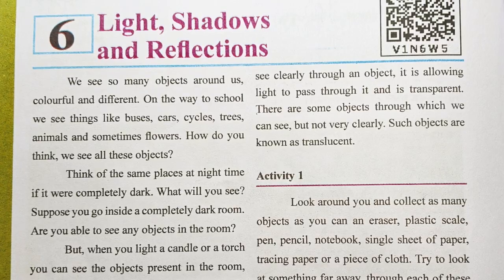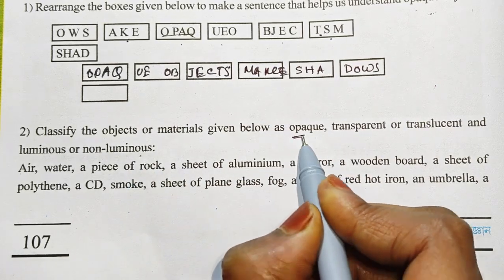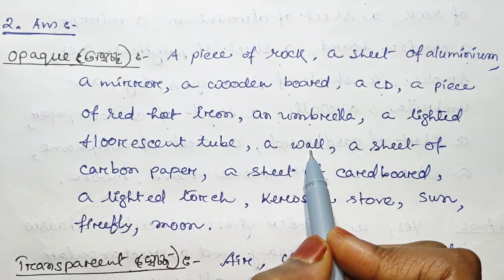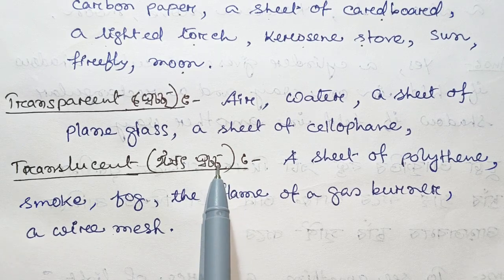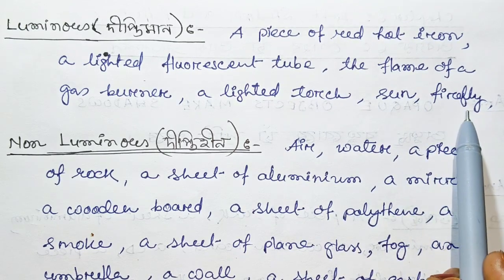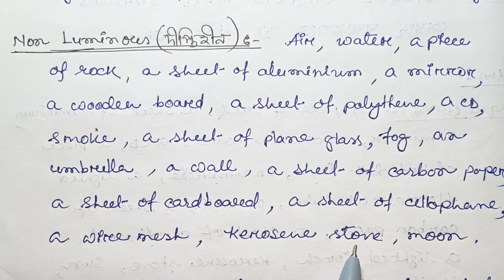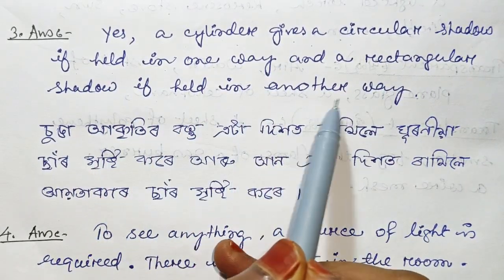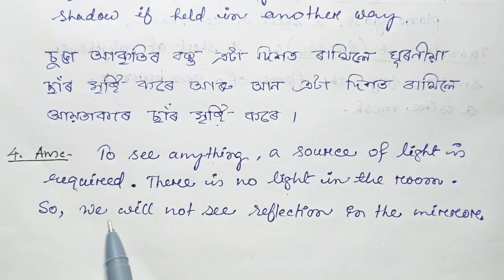Class 6 Science chapter6:Light,Shadows and Reflections//পোহৰ,ছাঁ আৰু প্ৰতিফলন//Eng- Ass Medium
class 6 science chapter 6 all questions answer Assam SCERT
Chapter 6: light, shadows and reflections
Exercise all questions answer
ষষ্ঠ শ্ৰেণীৰ বিজ্ঞান অধ্যায় ৬: পোহৰ, ছাঁ আৰু প্ৰতিফলন
Questions no: 1,2,3,4